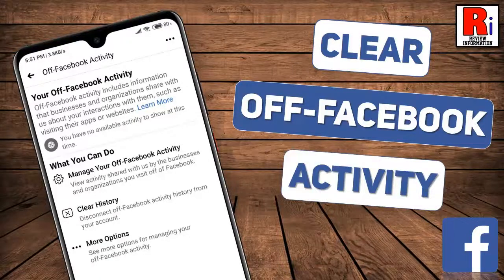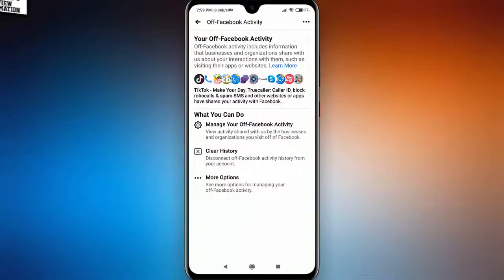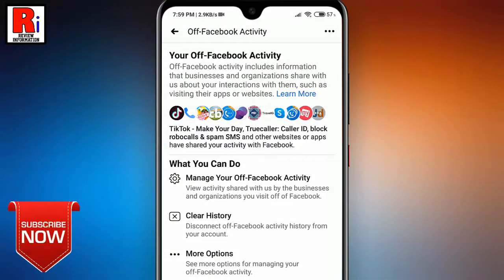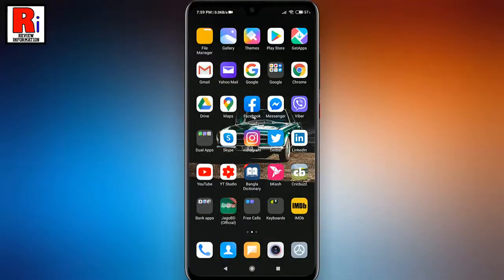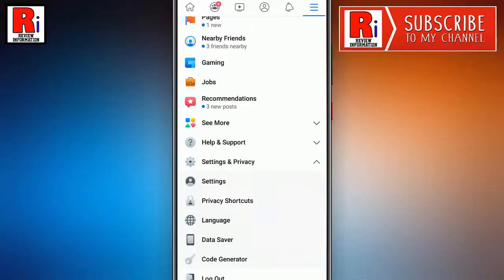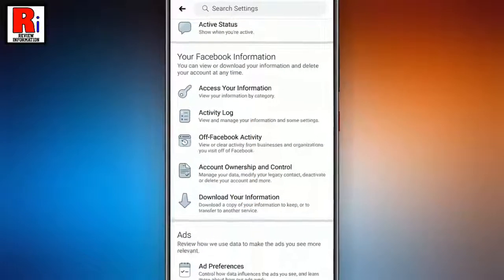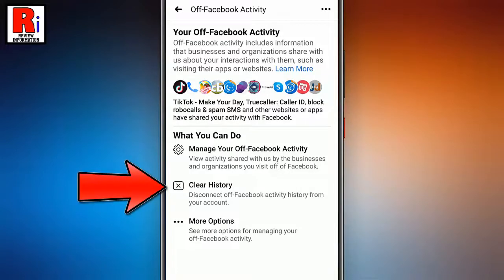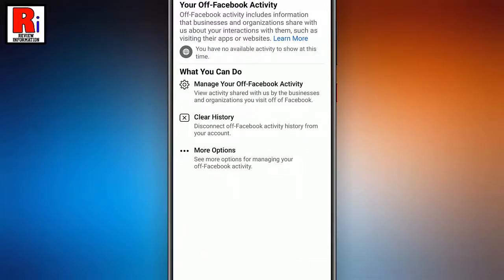How To Clear Off-Facebook Activity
In This Video I Will Show You, How To Clear Your Off-Facebook Activity From Your Facebook Account.